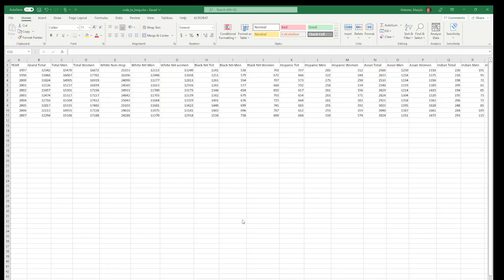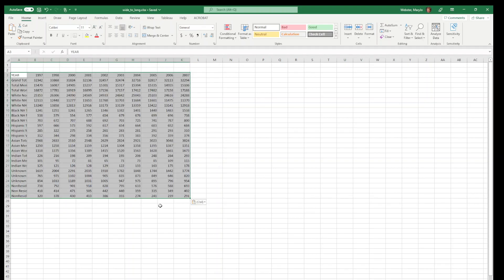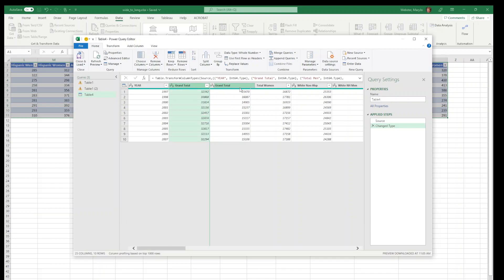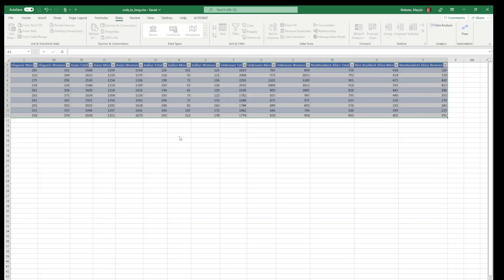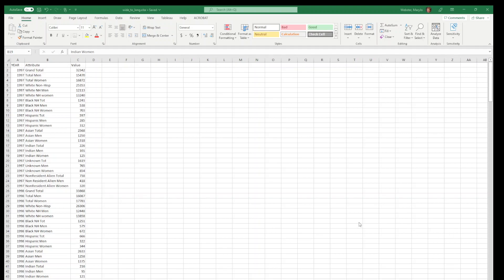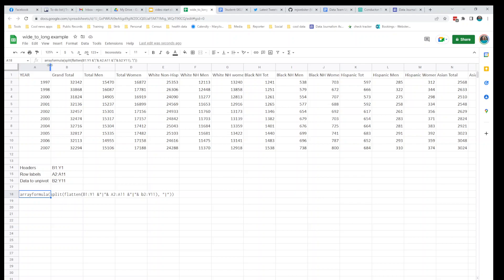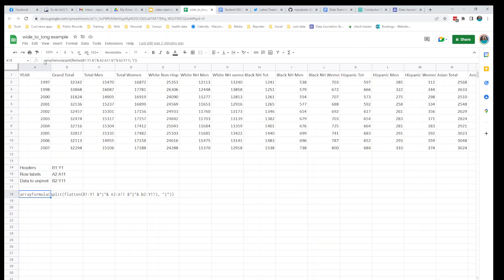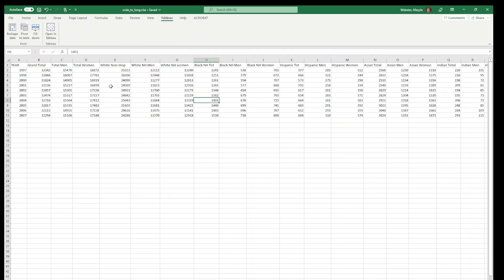Converting wide data to long in Excel & Google Sheets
Various means for converting wide data to long data in Excel and Google Sheets.